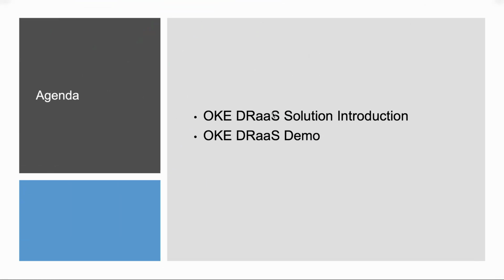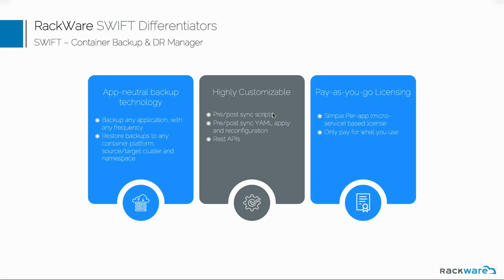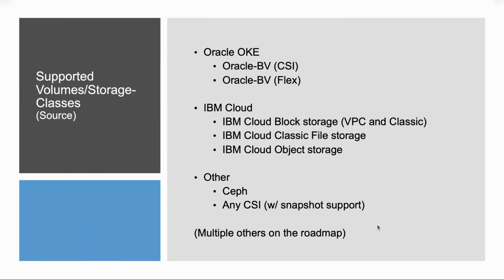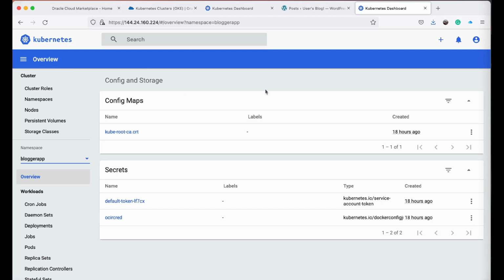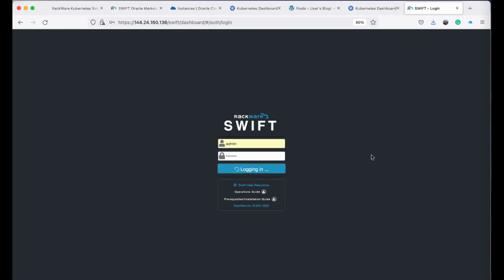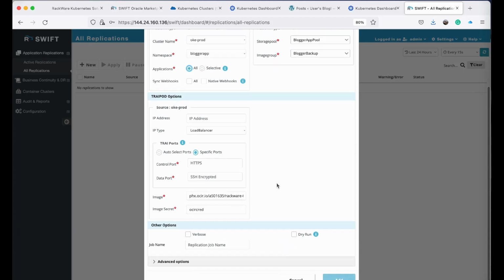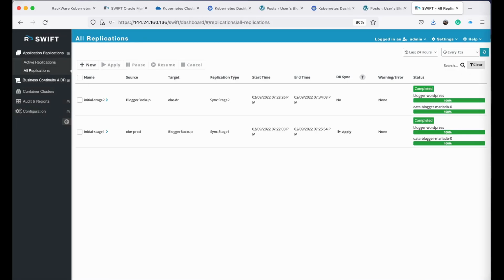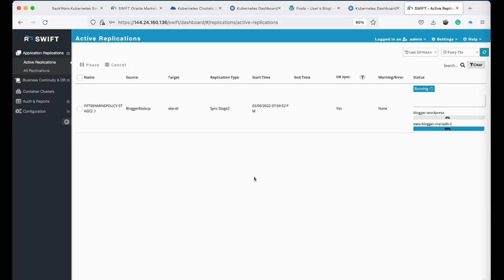Easily Protect Your Container Workloads with DR-as-a-Service for OKE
If you have started your containerization journey recently, then the Oracle Kubernetes Service (OKE) is one of the best places to host your container workloads. Once you have your OKE applications running, it is important to make your applications disaster proof for reliable CI/CD DevOps pipelines.

In this webcast, we will take a look at how you can quickly set up a Disaster Recovery for your OKE workloads using RackWare SWIFT's Disaster-Recovery-as-a-service (DRaaS) solution for OKE.